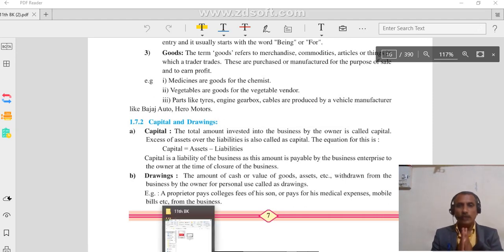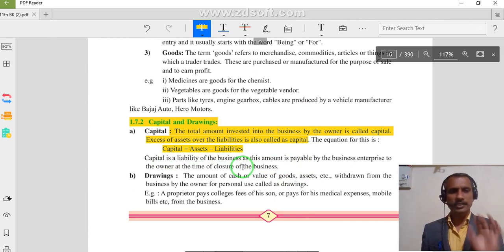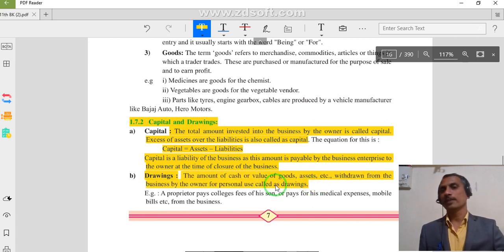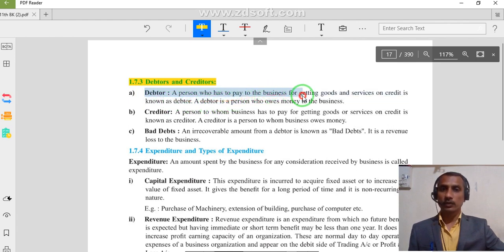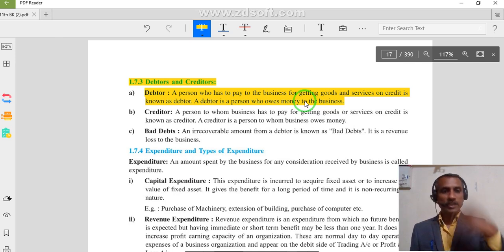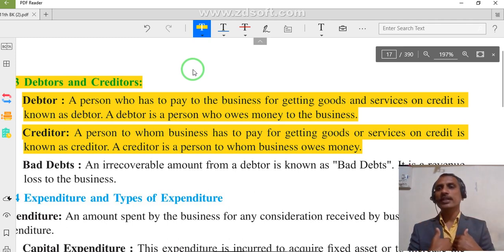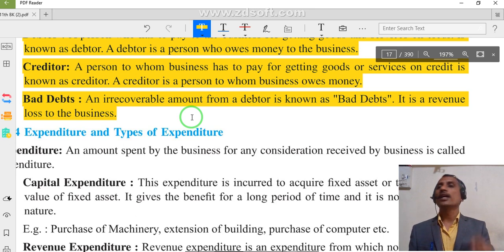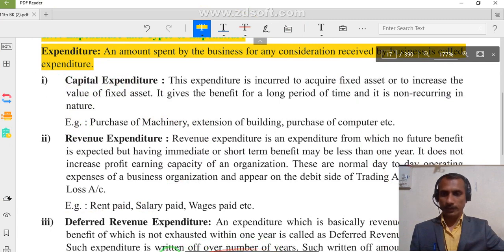Basic Accounting Terminologies. Part- 2